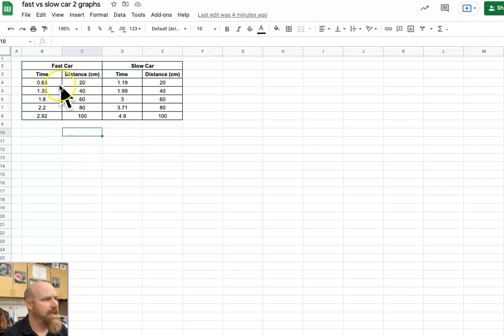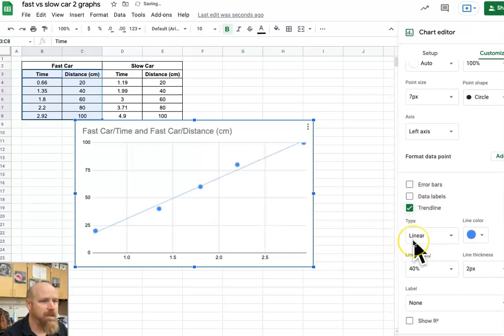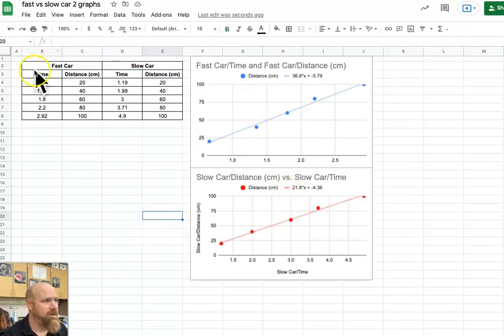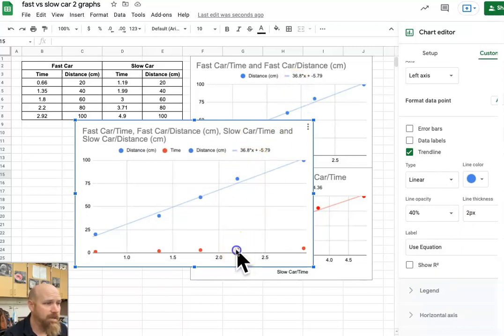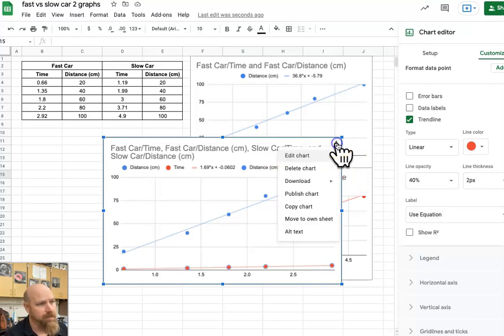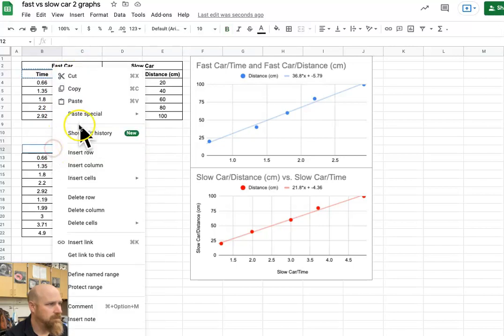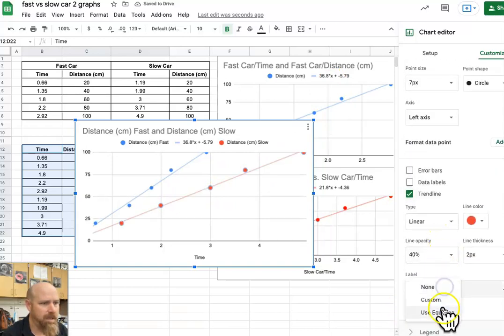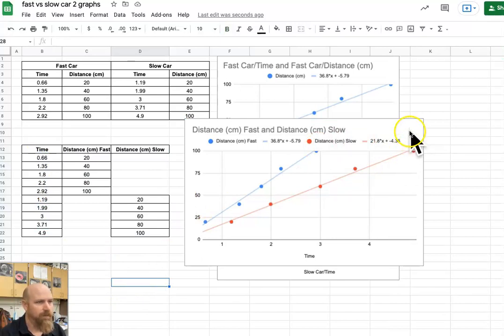Multiple plots on one graph Google Sheets- Problem solved with different x values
Add different data sets to the same graph when the independent variable is different between sets.